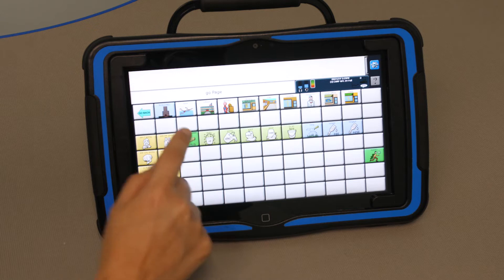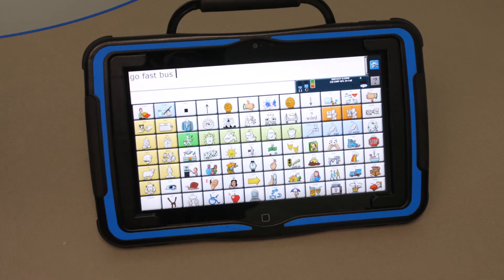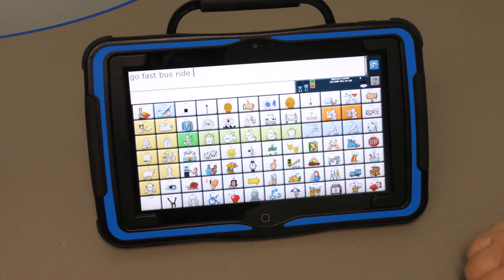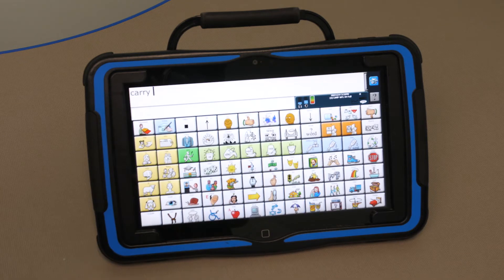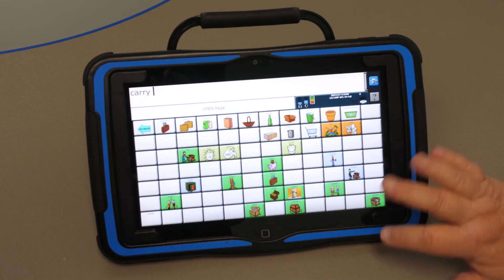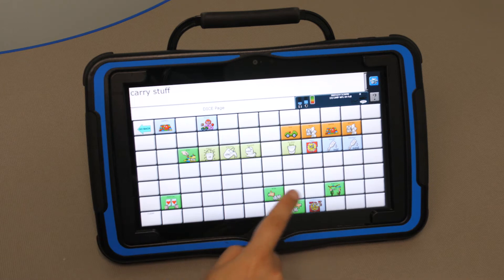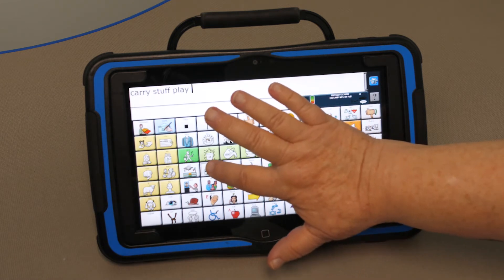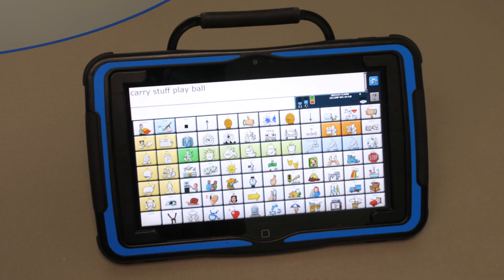Playing With Words | Make Talking Fun for Your Child Using AAC | Cook Children's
Cook Children’s Auditory Department brings you educational videos to teach you how to use Augmentative and alternative communication (AAC).